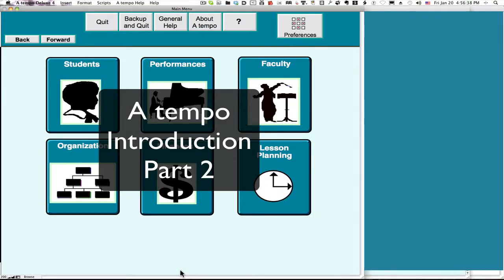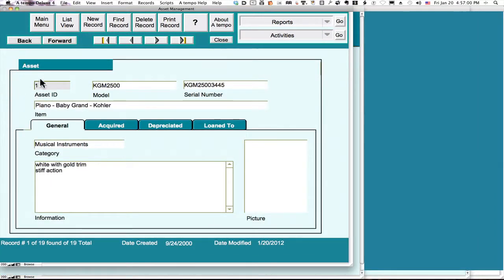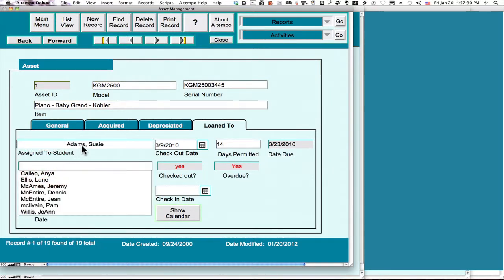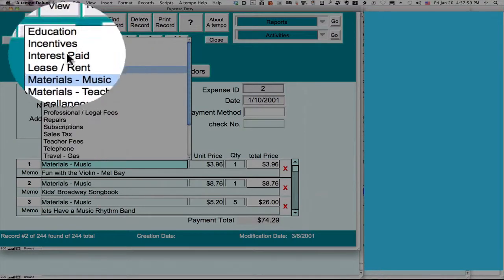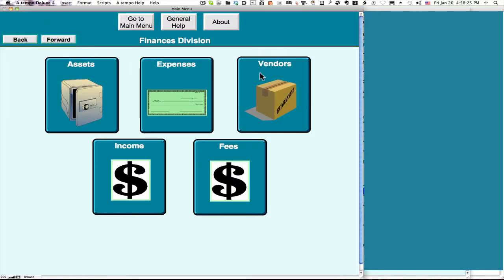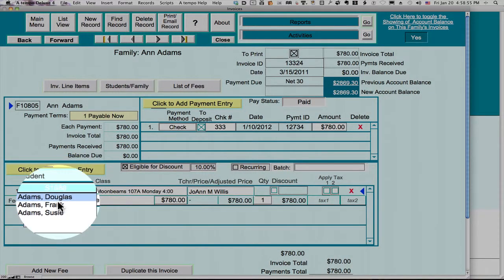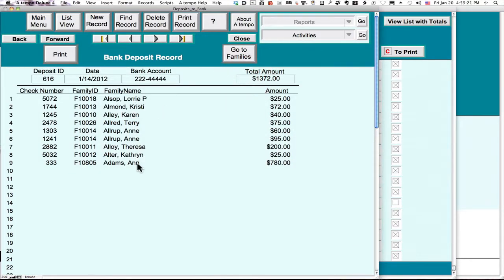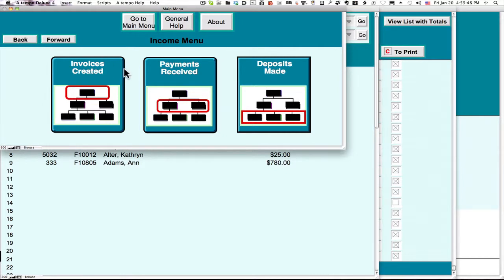A tempo Software Intro Part 2: Finances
Quick overview of the Finances section of A tempo Deluxe, software for Music Teachers and Studios of the Fine Arts